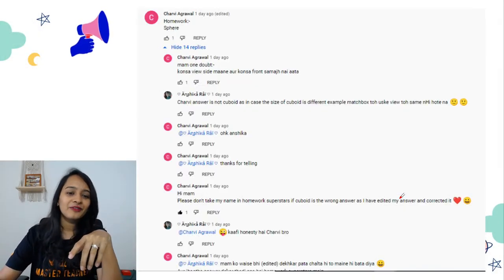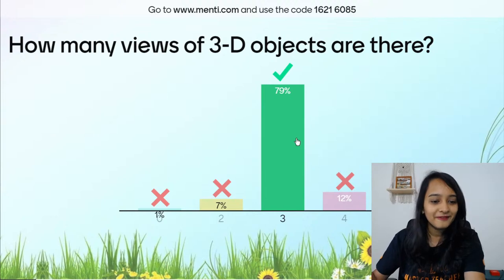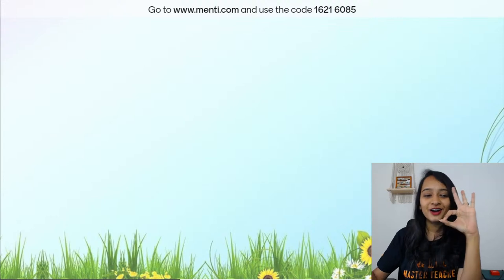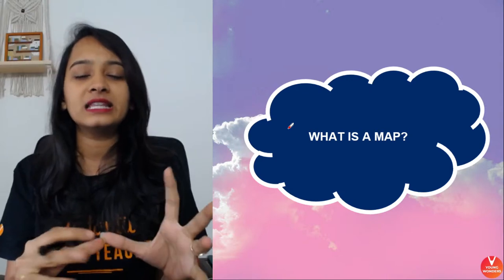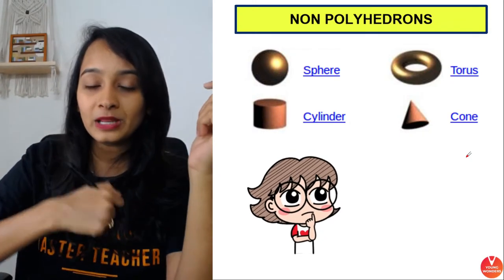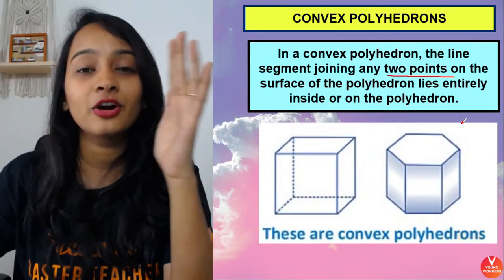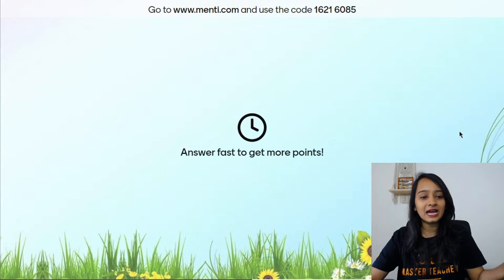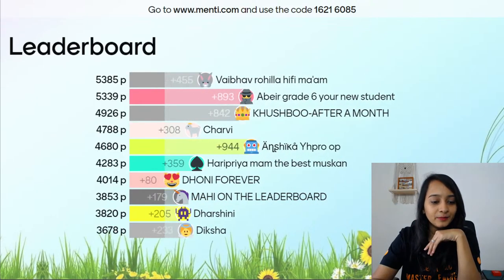Visualising Solid Shapes L2 [Mapping Spaces, Polyhedrons & Menti]Class 8 Maths Ch 10 | Haripriya mam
Haripriya ma'am Breaks Down the whole chapter of Visualising Solid Shapes Class 8 through this live session which includes not only Menti but also the explanations of the whole chapter! Visualising Solid Shapes L2 [Mapping Spaces, Polyhedrons & Menti]Class 8 Maths Ch 10 | Haripriya mam. The NCERT Solutions For Class 8 Maths Chapter 10. This Session Contains Questions, Answers, Explanations Of The Complete Chapter 10  Of maths Taught In Class 8 By Haripriya ma'am. A Completely Exam-oriented Live  Session For Class 8 Students!

✅ Vedantu Pro Subscription, Click The Link Below And Avail yourself A Discount Of 10%
➡️Grade 8:
6. 1 Year JEE/ NEET Foundation
7. 3 Years JEE/ NEET Foundation

🔥Maths In Real World | General Maths Playlist | Vedantu | Class 6 | Class 7 | Class 8

😎Visualising solid shapes
😎Mapping Spaces
😎Polyhedrons
😎CBSE Class 8 maths chapter 10 Visualising solid shapes
😎CBSE Visualising solid shapes class 8 maths

Visualising Solid Shapes L2 [Mapping Spaces, Polyhedrons & Menti] Class 8 Maths Ch 10 | Haripriya mam - And Hope To See You In The Next One, Stay Tuned For More Quality Content And If You Have Not Yet Subscribed